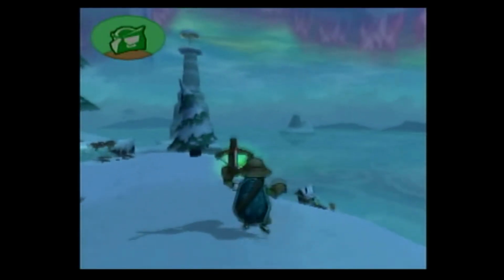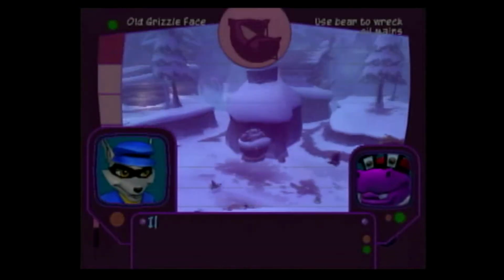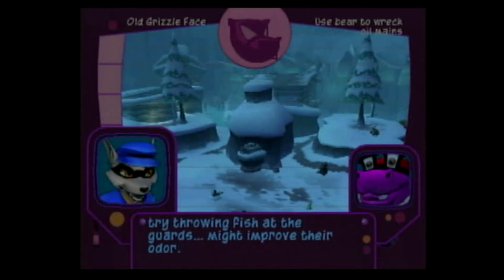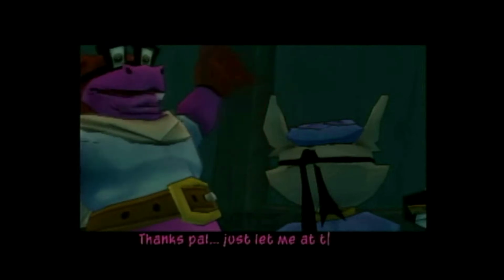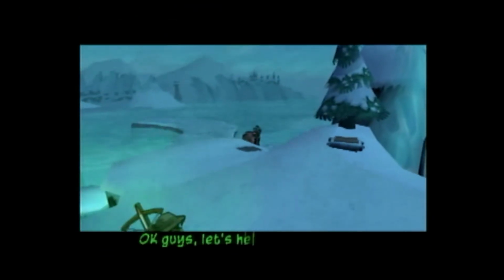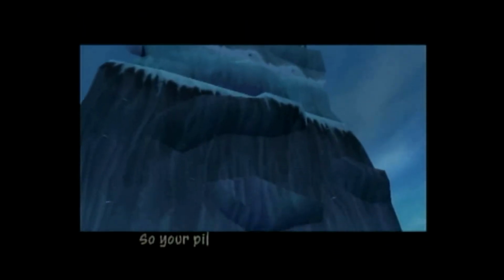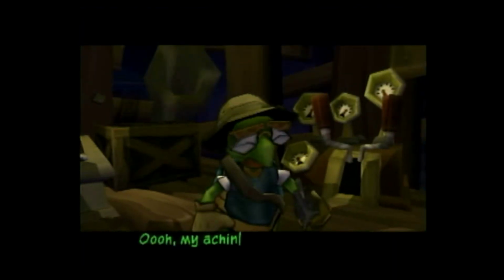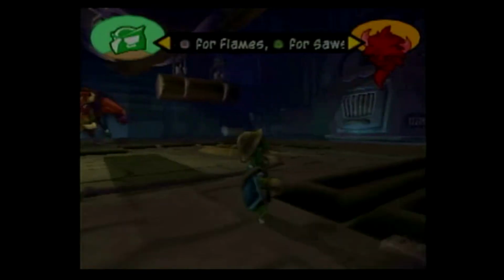look who it is :sly 2 part 13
Hello everyone.
In todays we break into a battery, kind of win the Lumberjack games, and we LOST ALL THE CLOCKWORK PARTS!

See everyone in the Next Video.